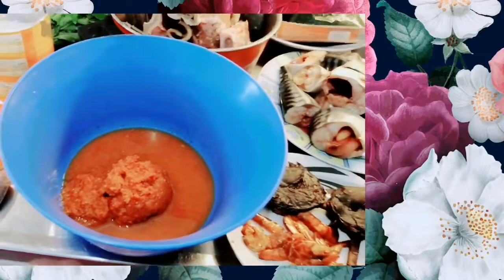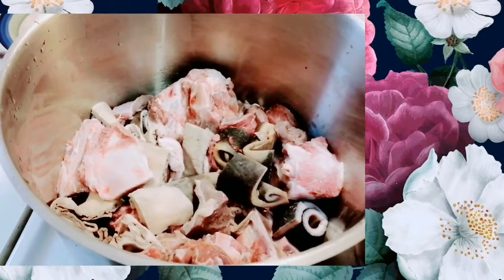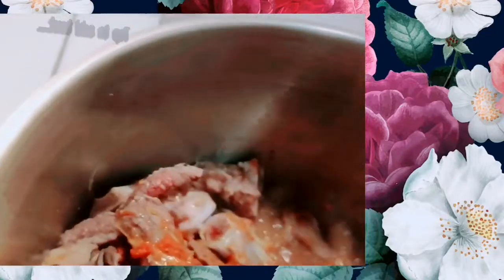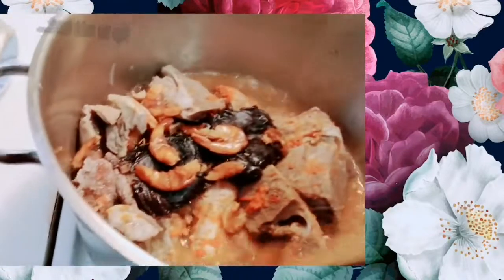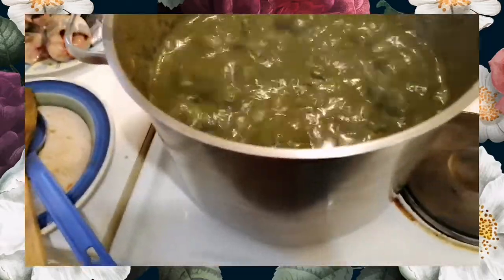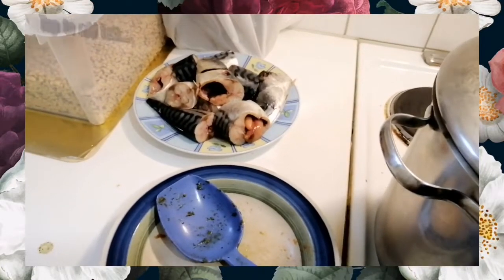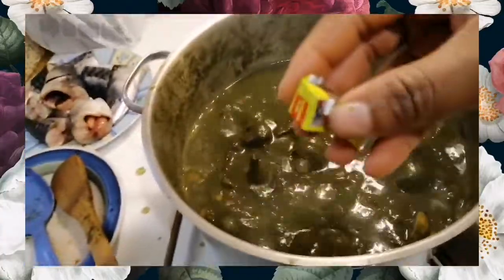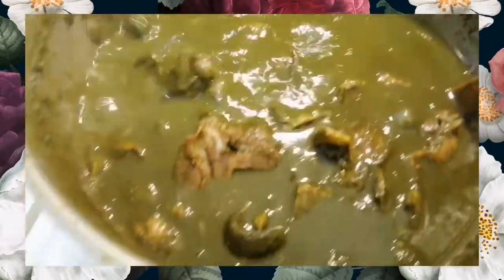How to make# bitter leaf and# Saint leaf soup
Please watch like the video support your girl comments are important to me guy's